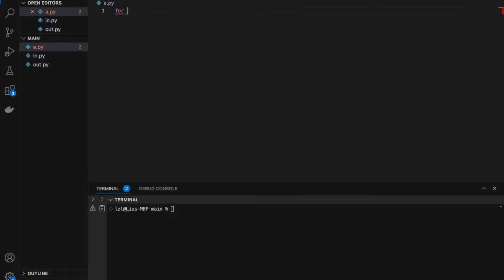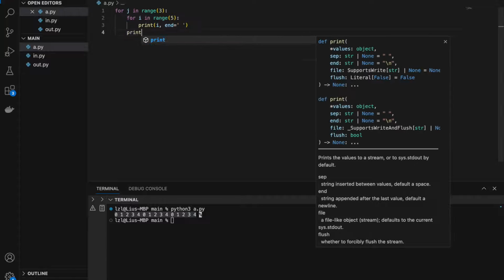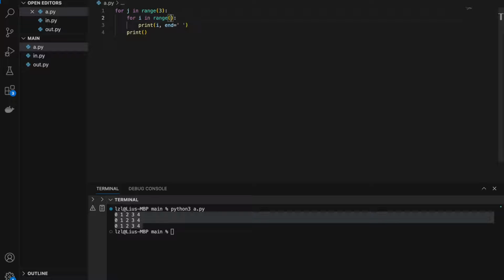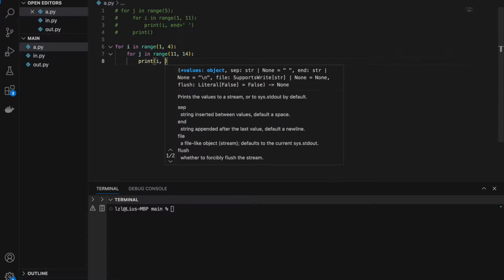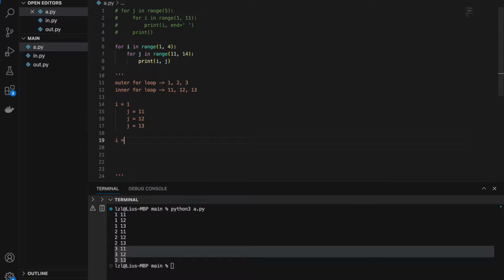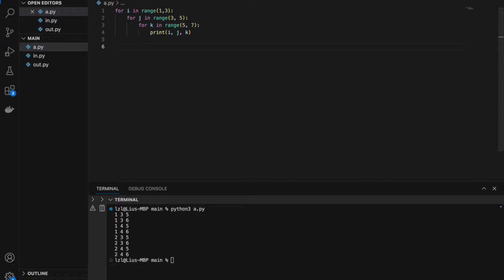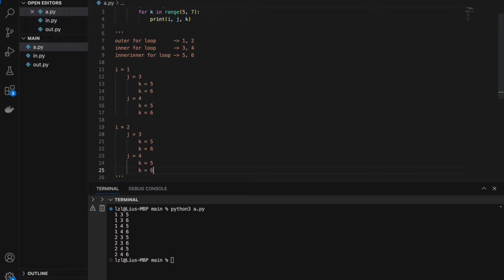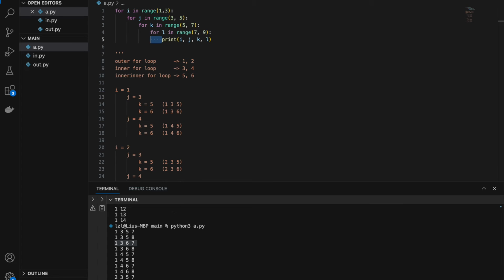Nested Loops Explained (Python From Zero To One Part 16)